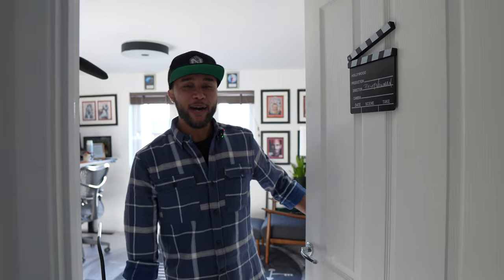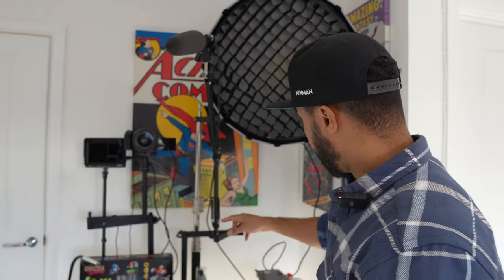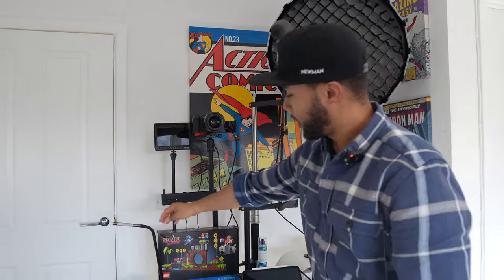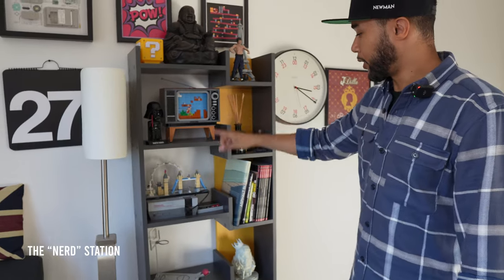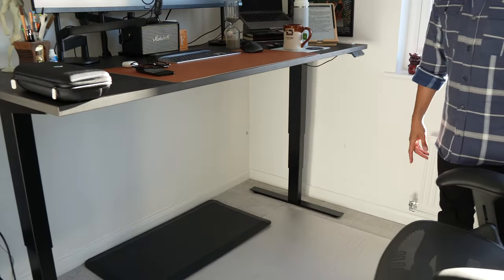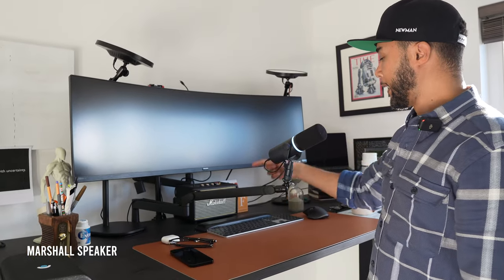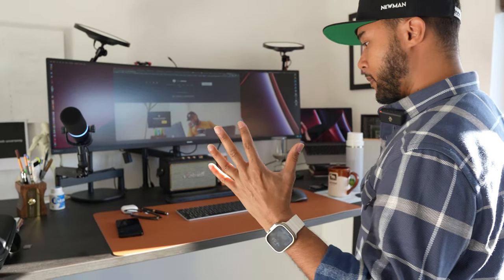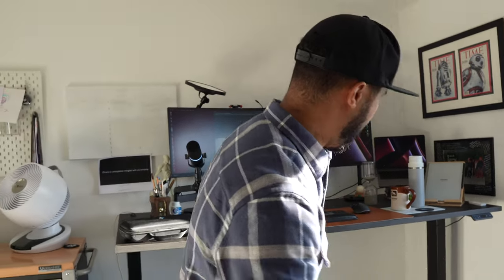HOME OFFICE TOUR 2022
I finally took the time to organise and showcase my new Home Office Tour 2022. Something small but very practical, that has made my creator workflow much easier and enjoyable. Have a watch.

OFFICE GEAR
Aputure 120D
Sennheiser MKE 600
Evo 4 Audio Interface
iPad Pro
Canon EOS R
Lens Canon 35 mm F/1.4
Neewer F100 7inch Monitor
UltraHD Metal Tool Cabinet
Sony Alpha 7C
Philips 49 inch Curved Monitor
Ergotron LX monitor Arm
Elgato Key Light Air
Elgato Wave Mic Arm
Marshall Acton Speaker
MacBook Pro
Logitech MX Master 3s

SOCIAL